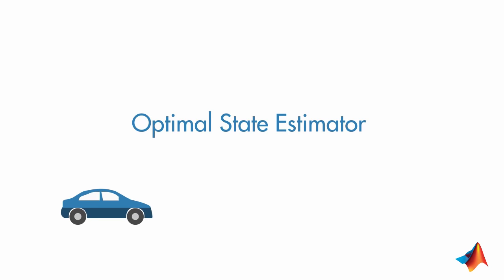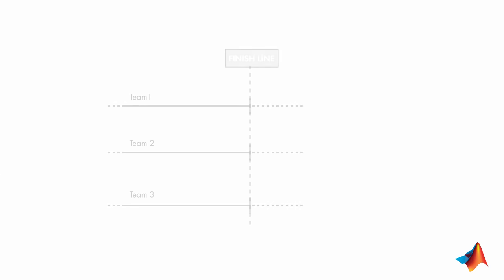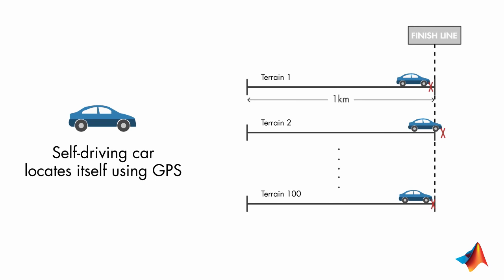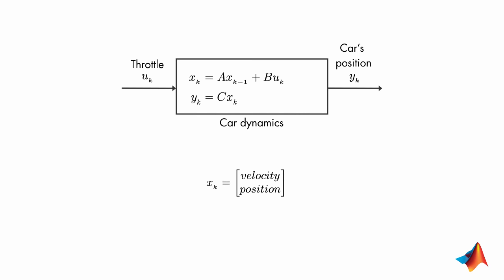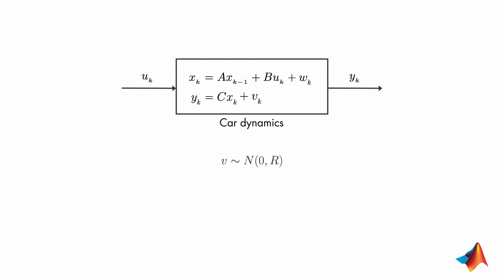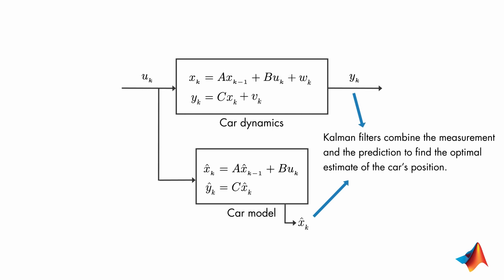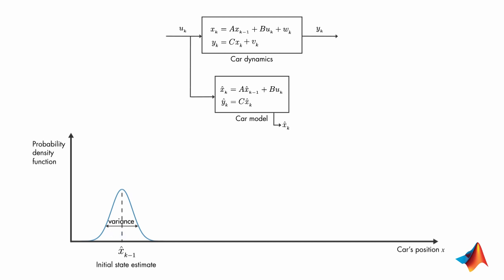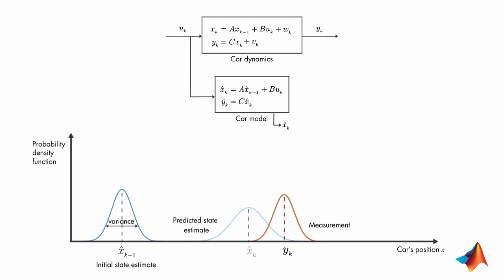Optimal State Estimator | Understanding Kalman Filters, Part 3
Download our Kalman Filter Virtual Lab to practice linear and extended Kalman filter design of a pendulum system with interactive exercises and animations in MATLAB and Simulink

Watch this video for an explanation of how Kalman filters work. Kalman filters combine two sources of information, the predicted states and noisy measurements, to produce optimal, unbiased estimates.

The example introduces a linear single-state system where the measured output is the same as the state (the car’s position). The video explains process and measurement noise that affect the system. You’ll learn that the Kalman filter calculates an unbiased state estimate with minimum variance in the presence of uncertain measurements. The video shows the working principles behind Kalman filters by illustrating probability density functions. You can create the probability density functions discussed in the video using the MATLAB script provided in the Controls Tech Talks repository (please see the link above).